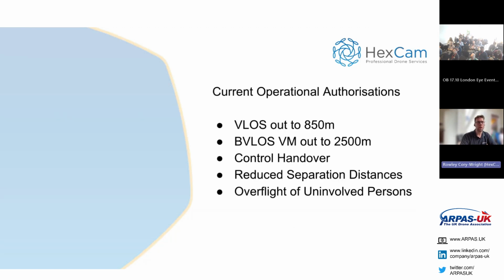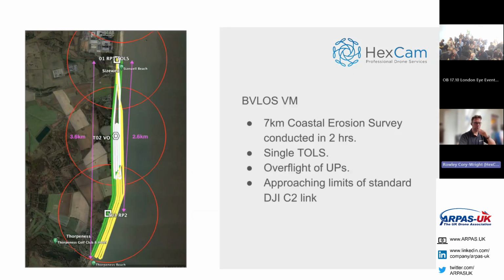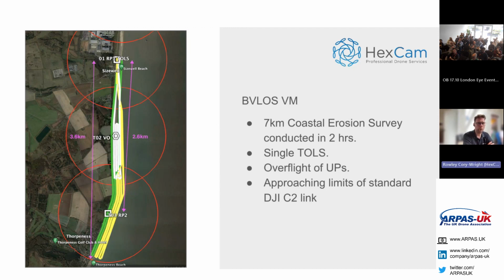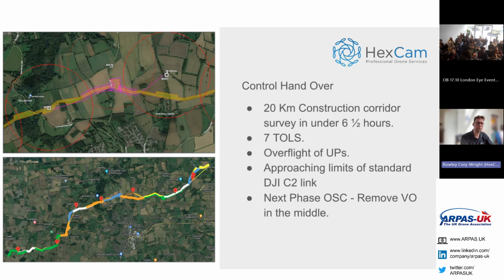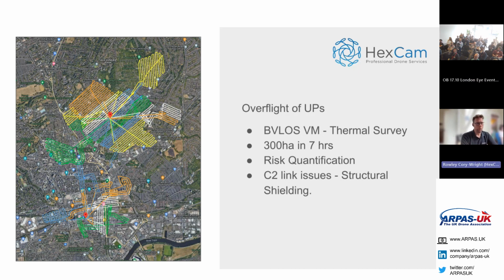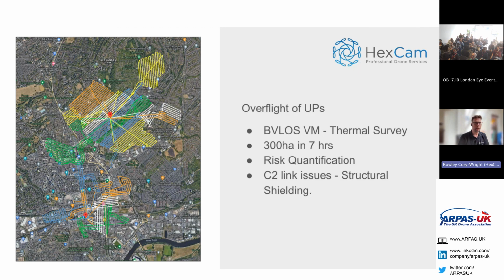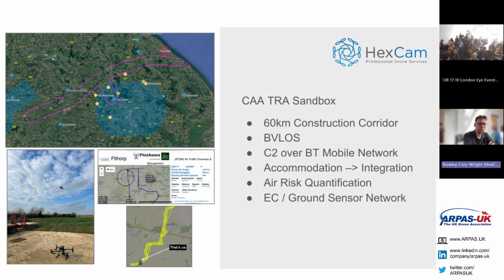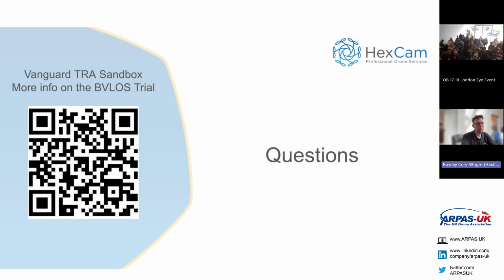Drone Operator OSC Success Stories: Quantification of ground risk for Overflight with HexCam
Operating Safety Cases for complex drone operations: watch how HexCam has succeeded in securing their approvals with the UK Civil Aviation Authority.

ARPAS-UK is the Non-Profit Trade Association representing the UK drone industry. Founded in 2013, we encompass a broad segment of the drone ecosystem, and as a membership organisation, we pride ourselves on our collaborative approach, connecting industry stakeholders, operators, agencies, and regulators.
ARPAS-UK strives to work in the general public interest. We engage with a broad range of stakeholders with a fair and balanced approach, we foster a collaborative approach across the ecosystem. We advocate respect, inclusiveness and politeness in exchanges, and request professionalism within its membership through compliance with an agreed Code of Conduct.